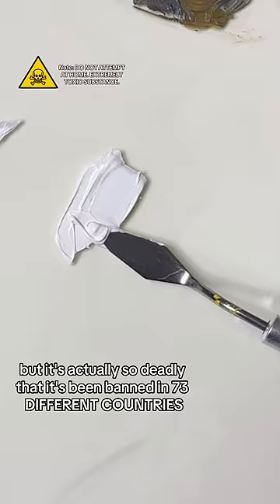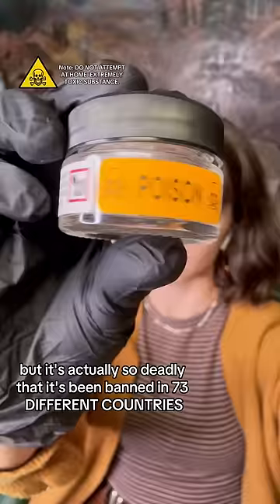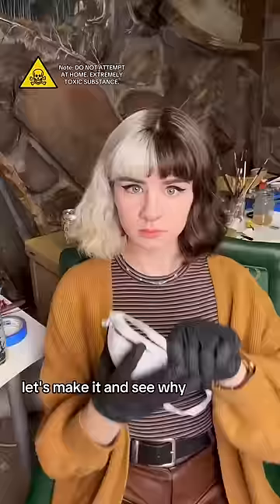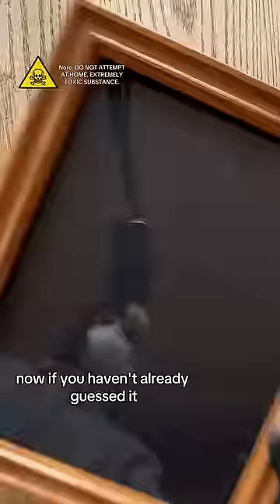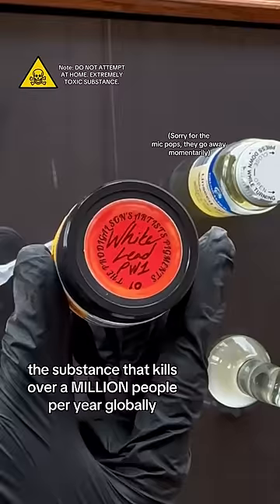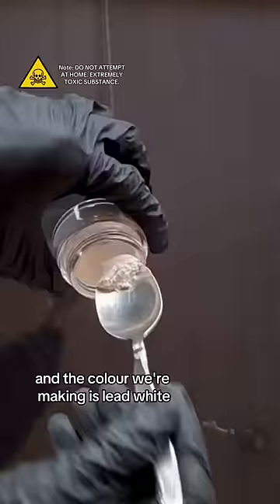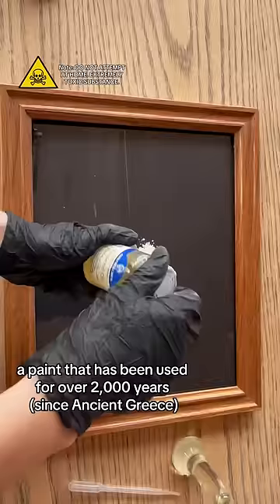⚠️Making the World’s DEADLIEST Paints⚠️(Lead White)art